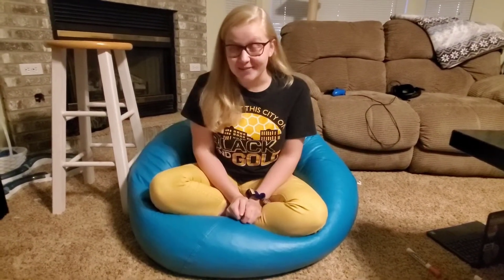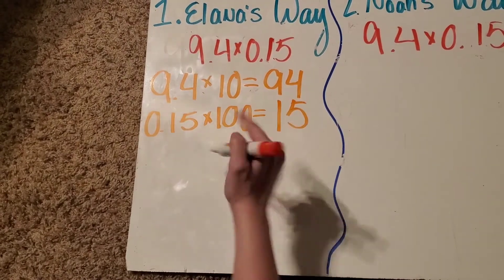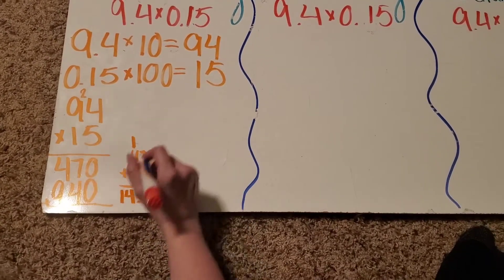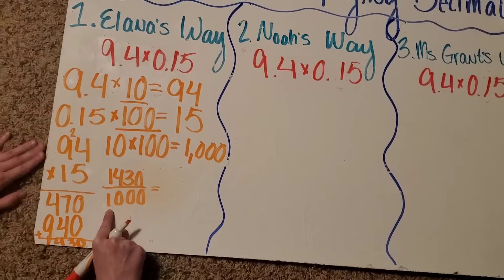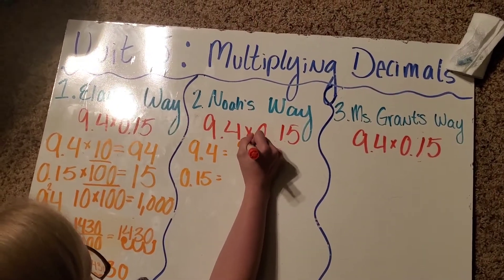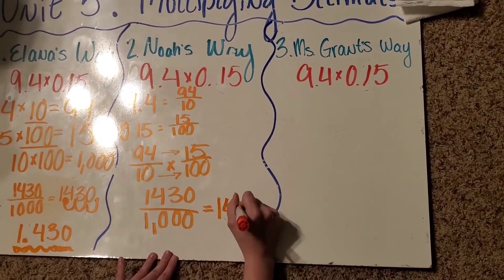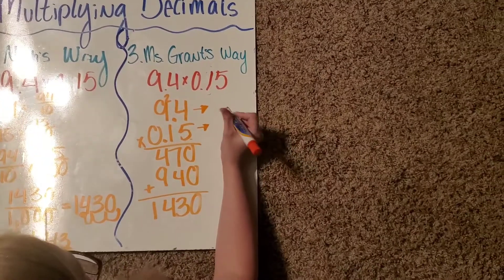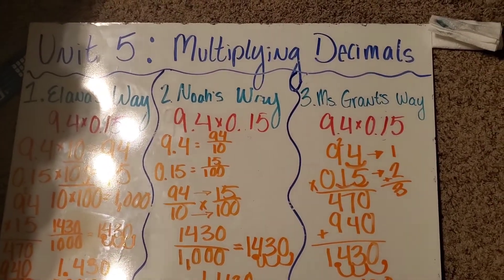Multiplying in Base 10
Use whichever way makes the most sense to you, but don't use a calculator!!!